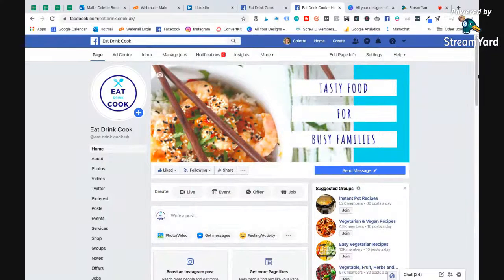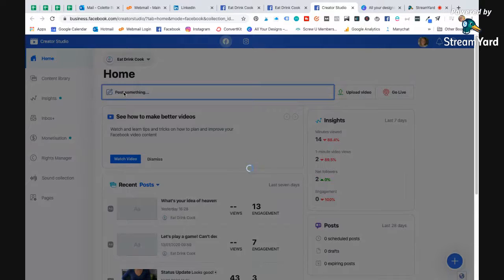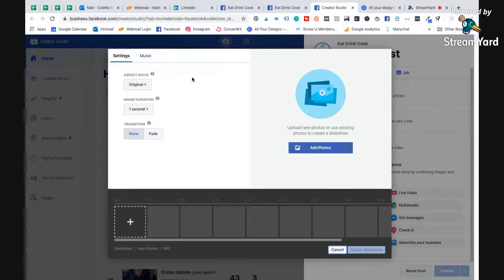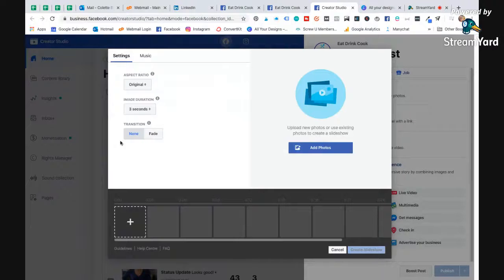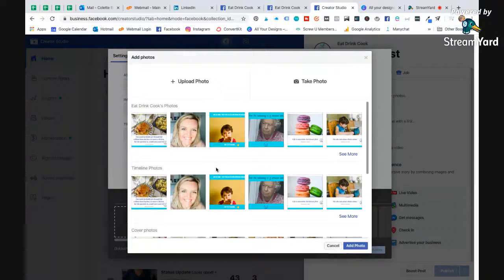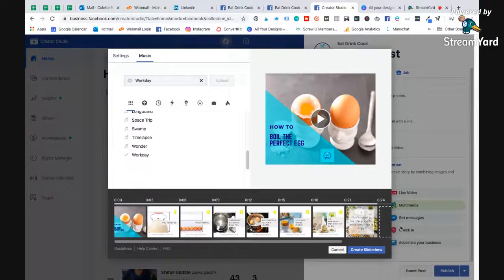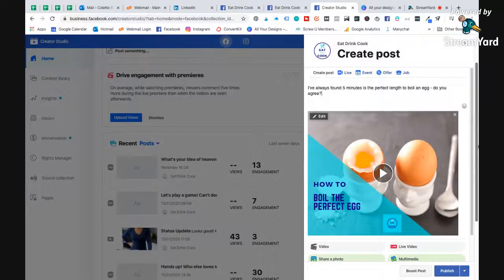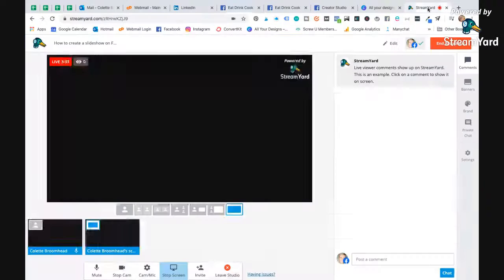How to create a slideshow on Facebook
Slideshows are a great feature for your Facebook page - and so few people seem to be using them! Here's how...

Are you a mum with a service based business? Come join my Facebook group, Fully Booked Mums!